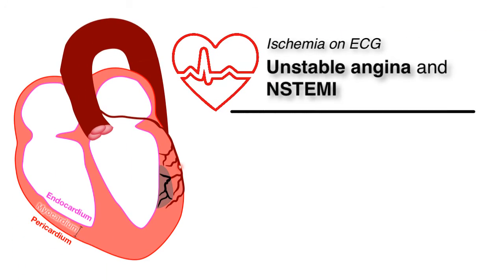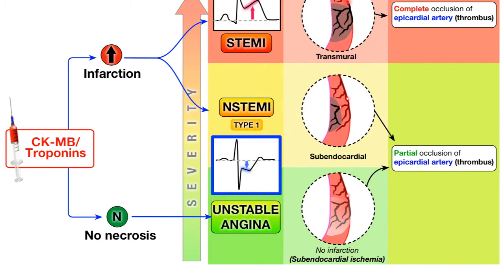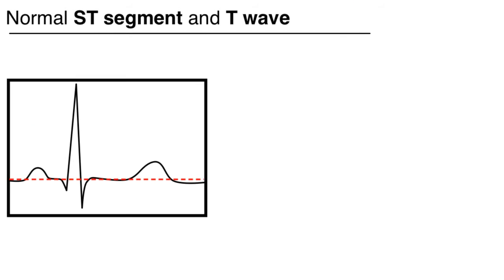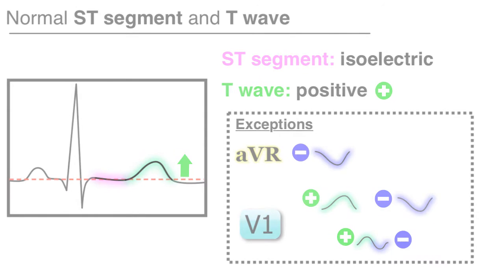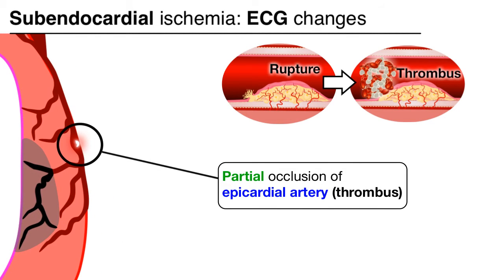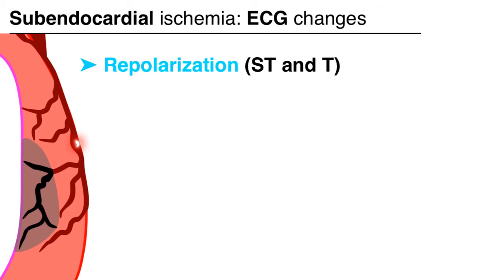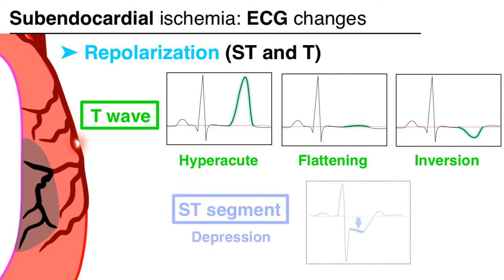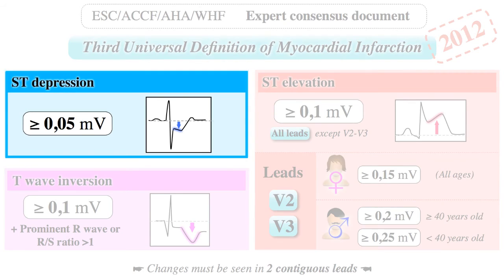Ischemia 4/7 - UA and NTSEMI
In this fourth video, we discuss Unstable Angina and Non-ST Elevation Myocardial Infarction.